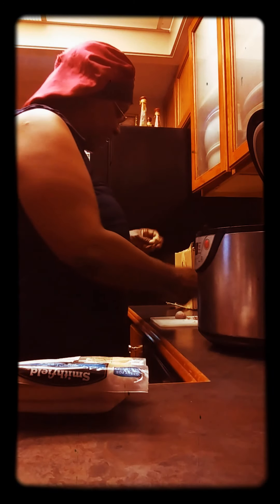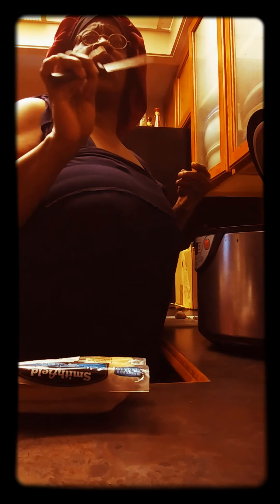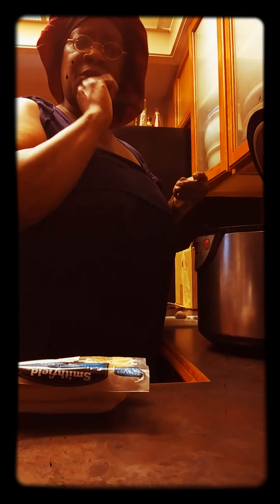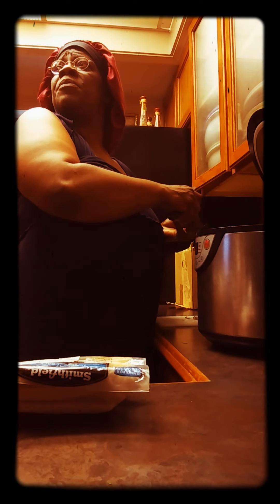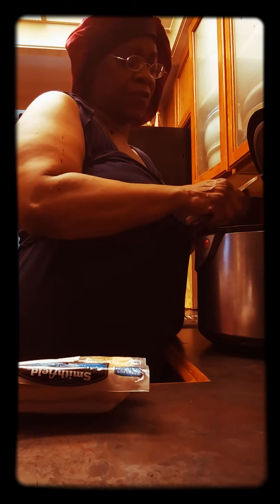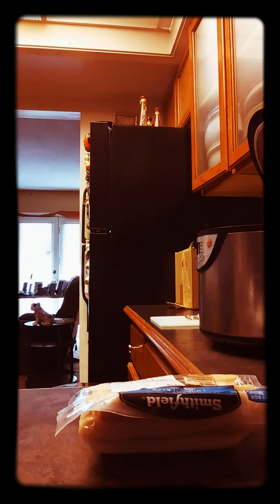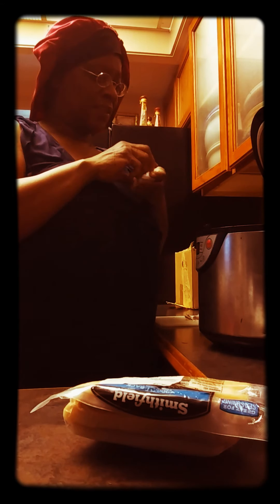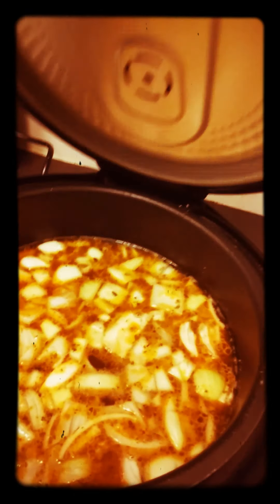Hey y'all!!👋😊💖What you cooking!!🍲